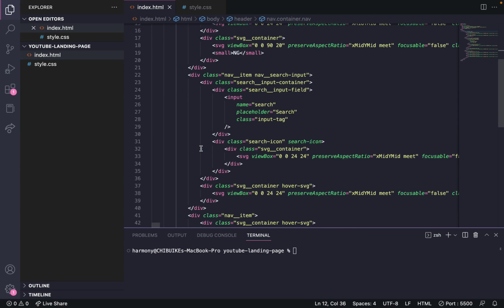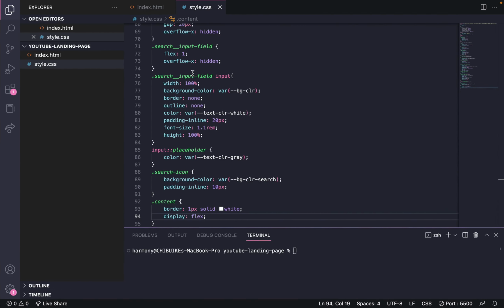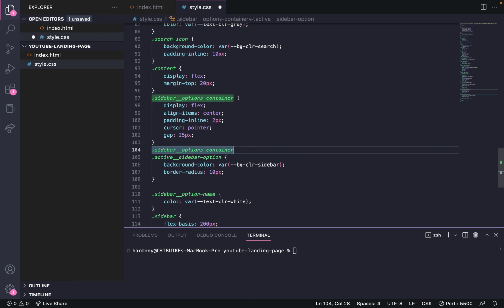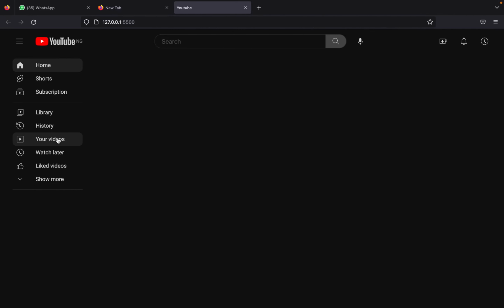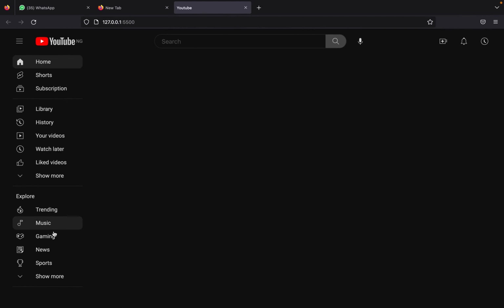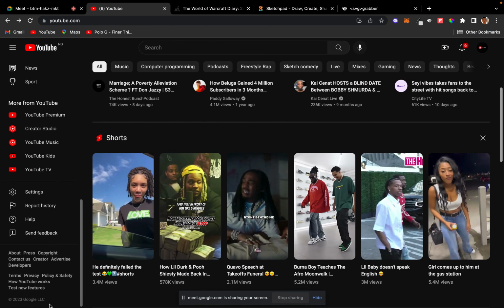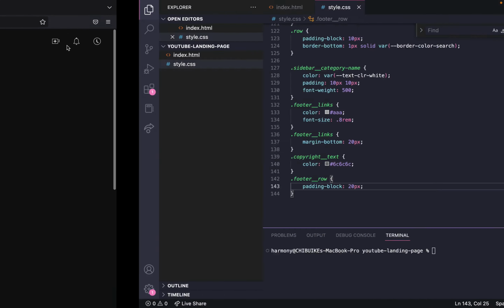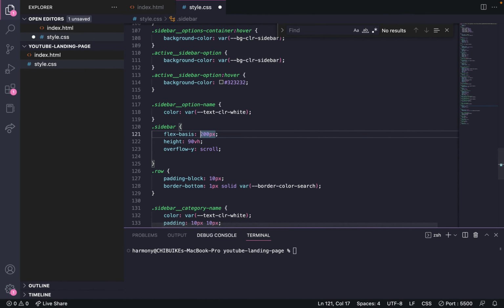Youtube Clone With Html | Css Part 2